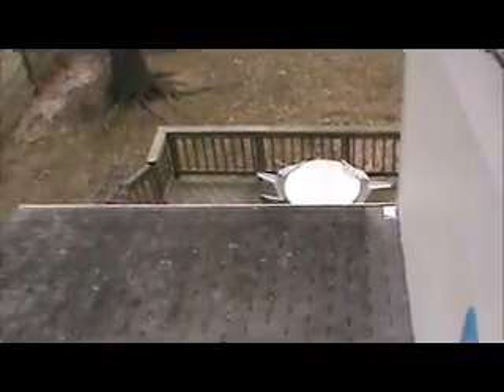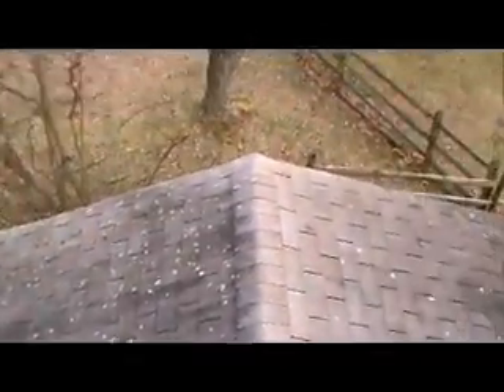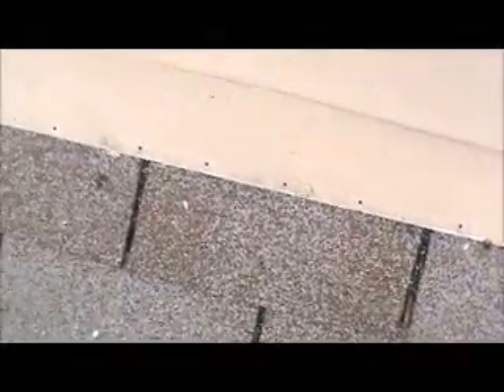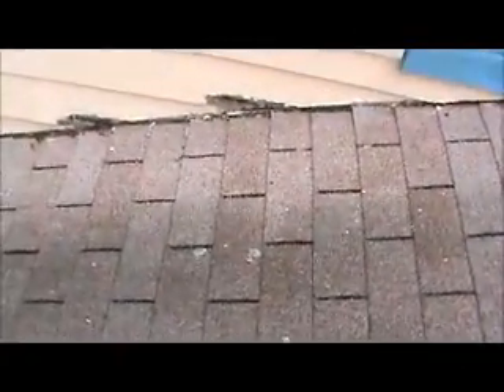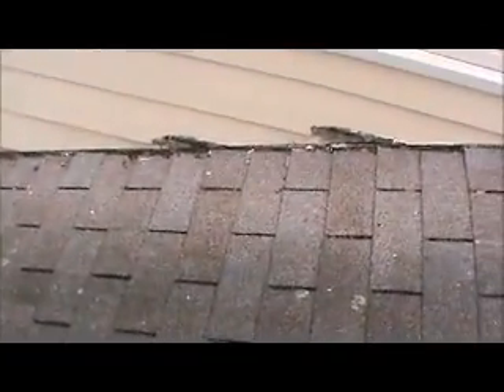Rowe ROOF Fairfax, VA 15-01-021